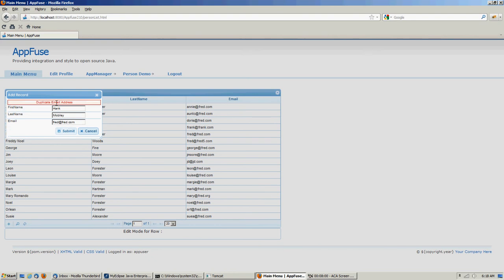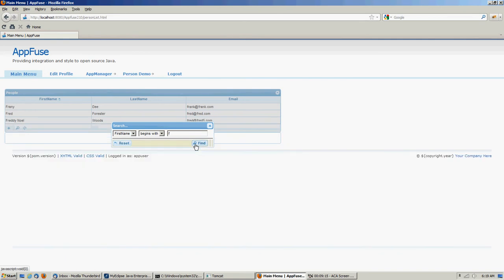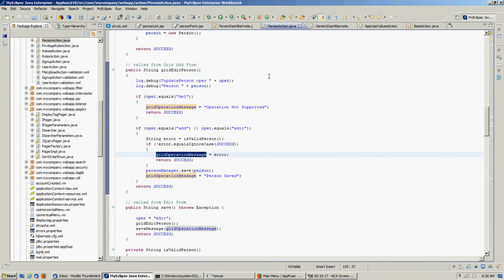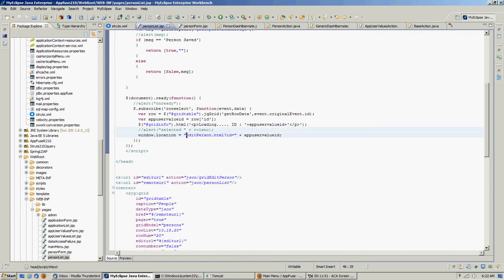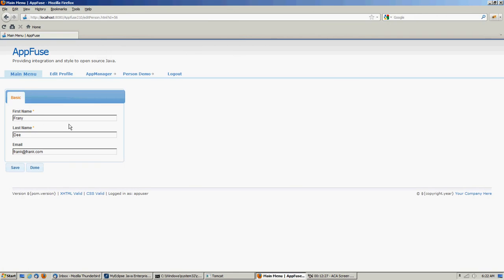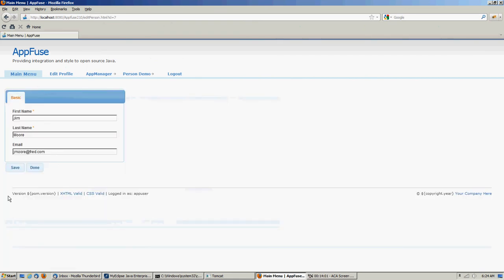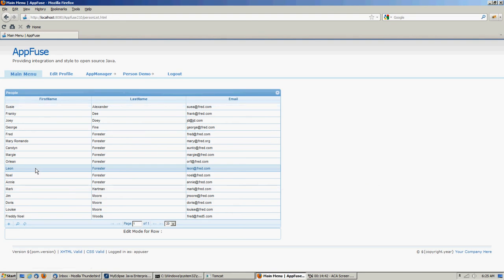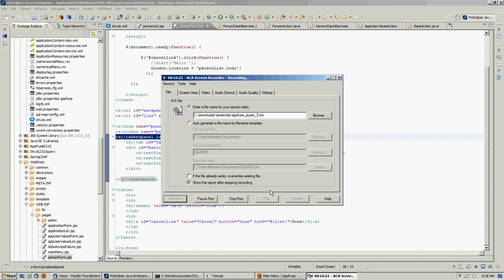AppFuse Struts2 and JQuery Part 5B